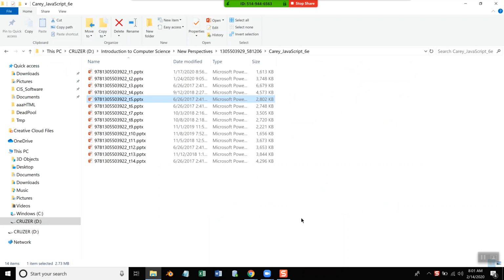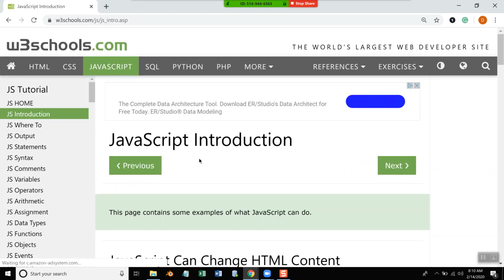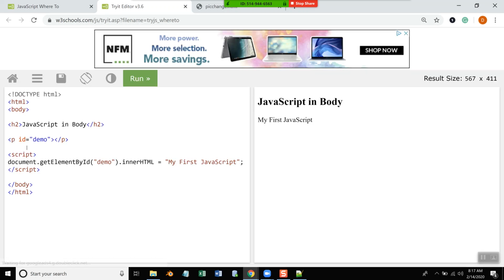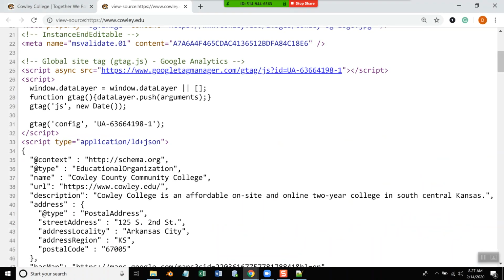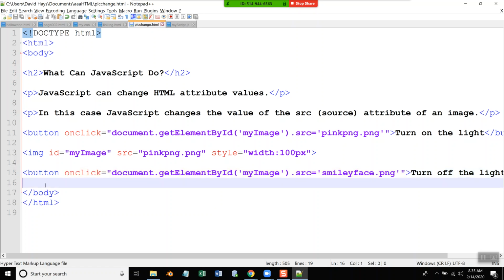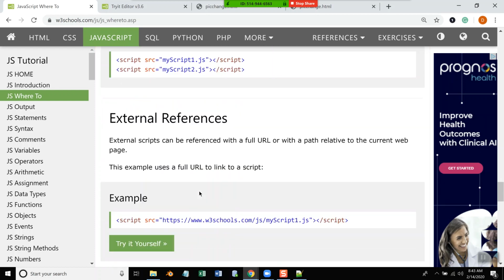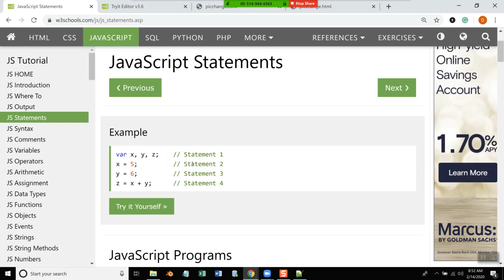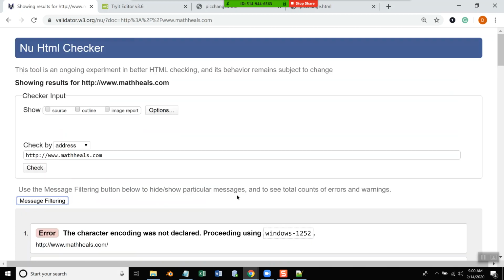Introduction to Computer Science - Class Session - 2/14/2020